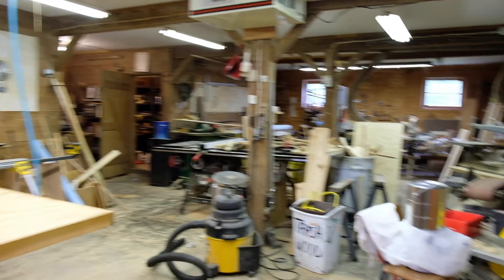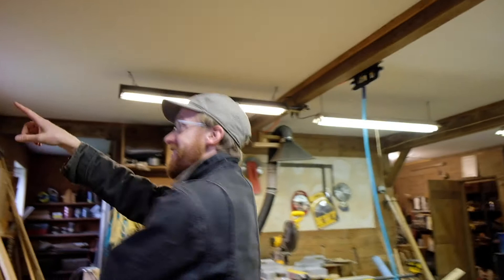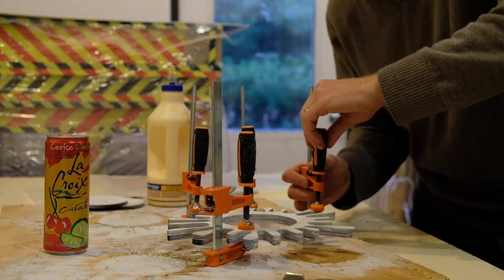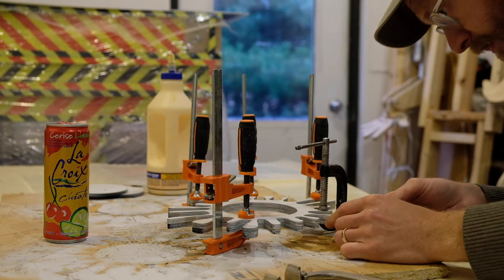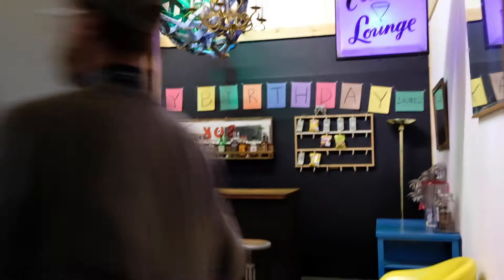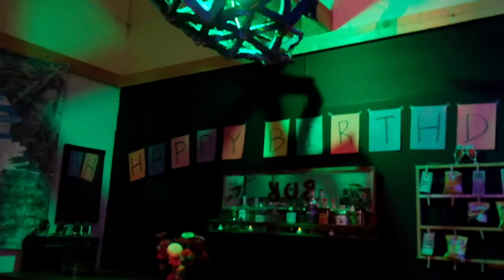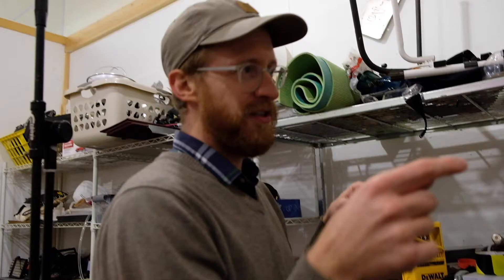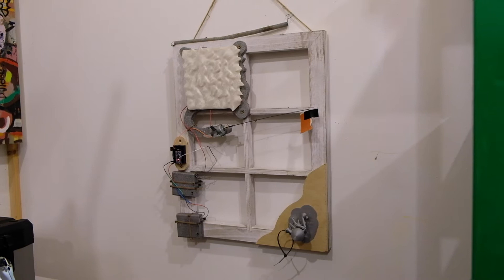Grinnell Artists: Joe Lacina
The S&B went on Joe Lacina's studio tour!